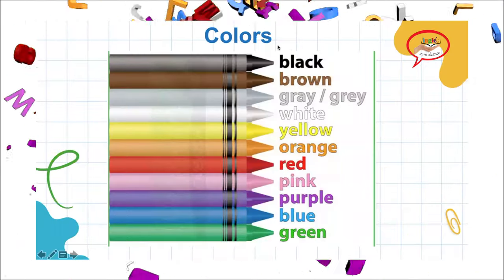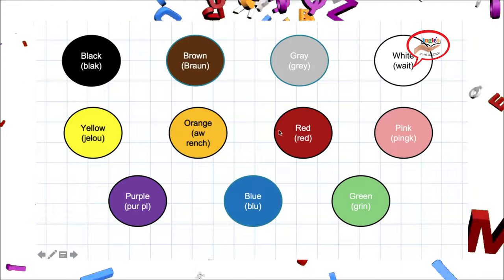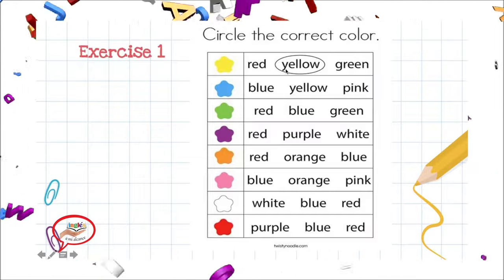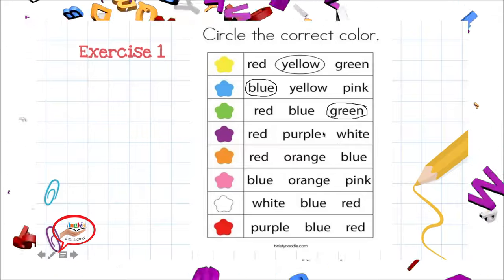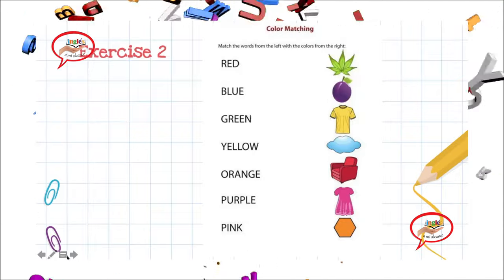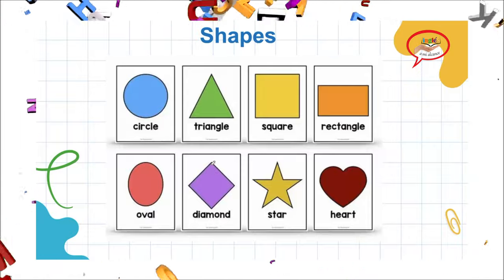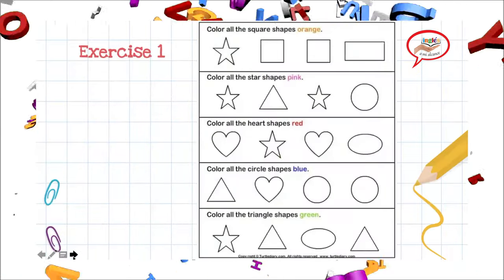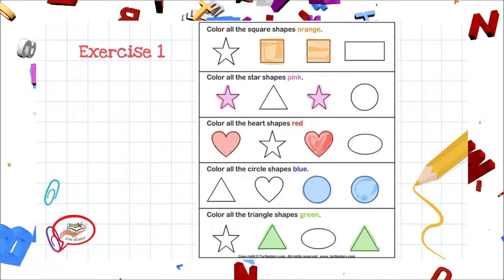Lección 13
Curso de Inglés gratis y fácil de aprender